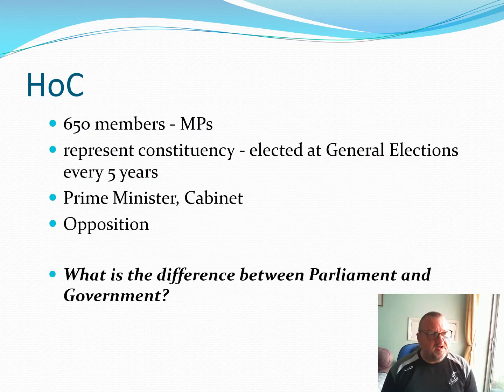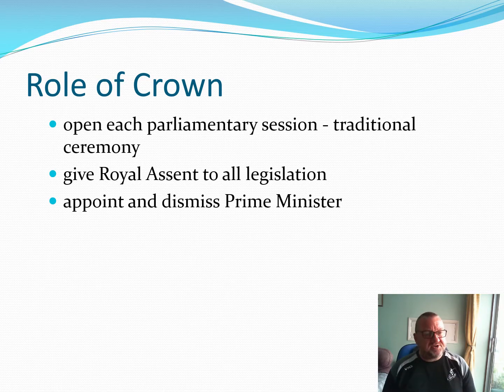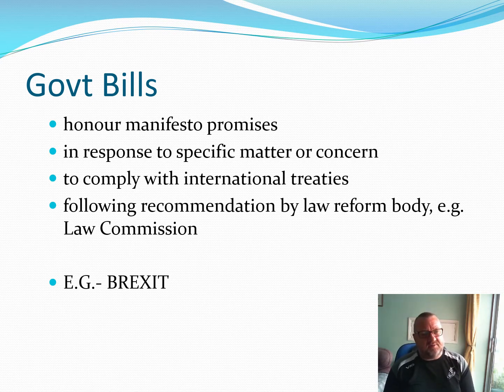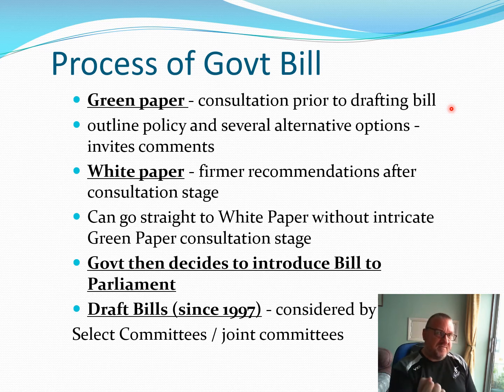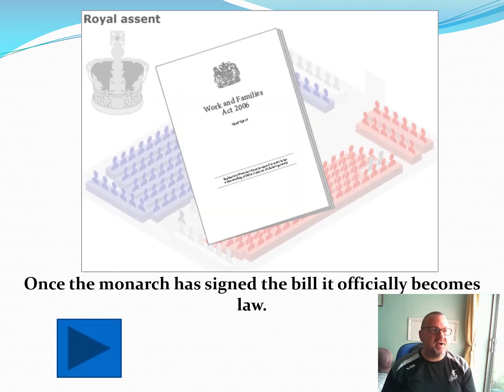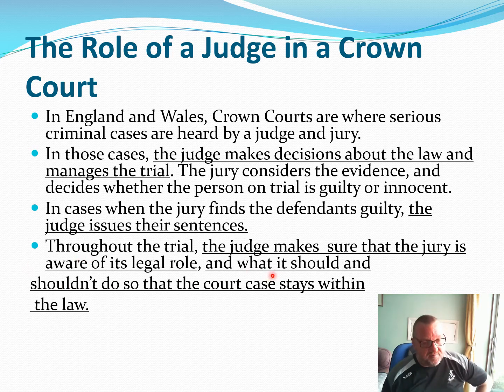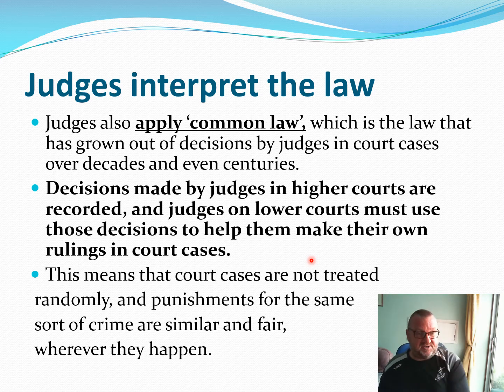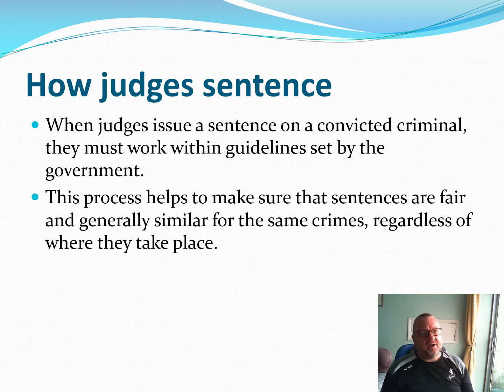UNIT 4 AC 1.1 The Legislative Process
WJEC Criminology A Level - My presentation on AC 1.1. The legislative process. I hope you find it useful.